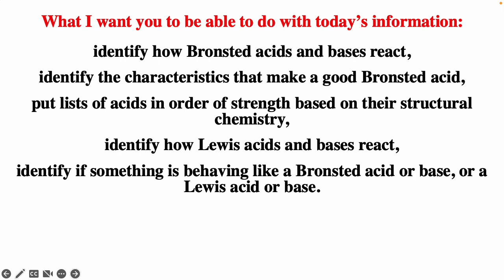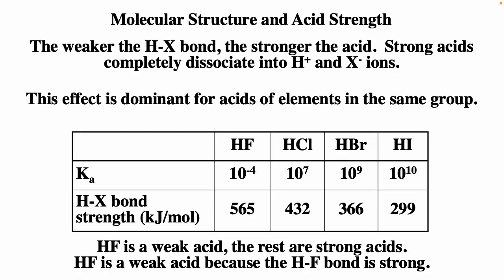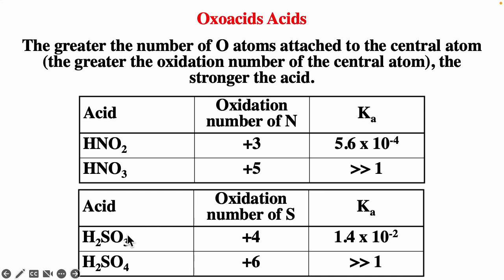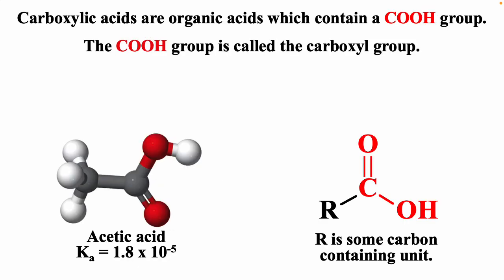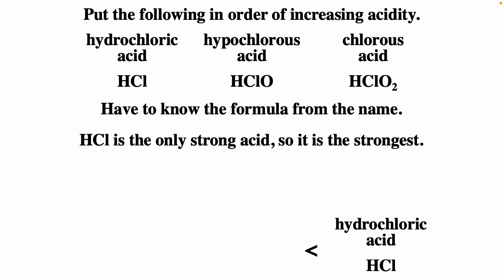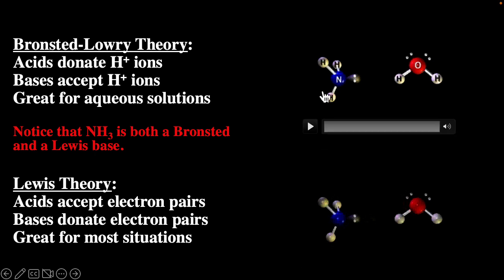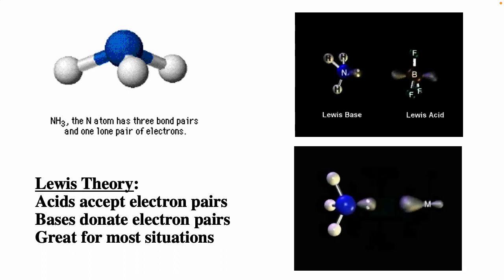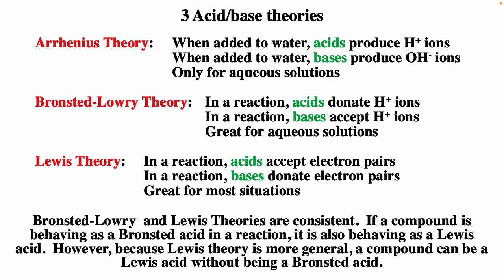Relationship Between Structural Chemistry and Acid Strength